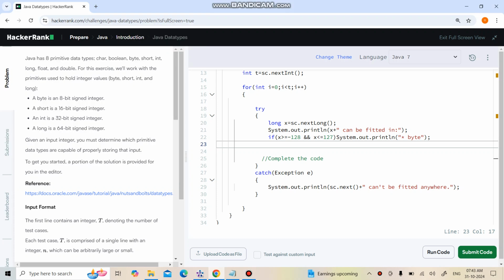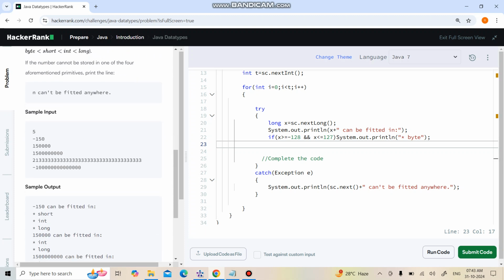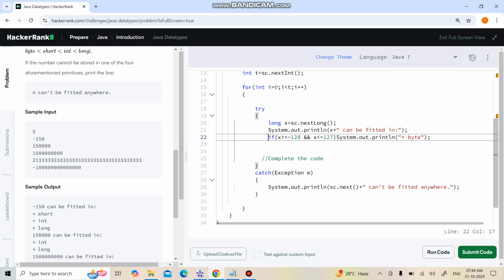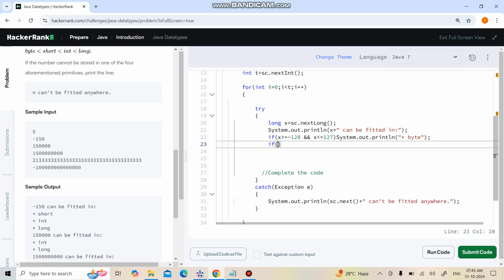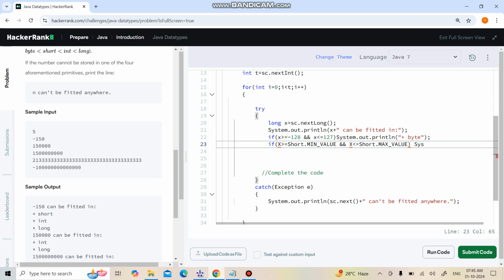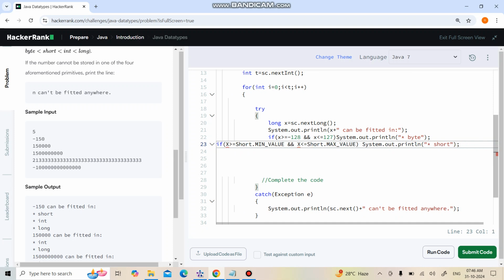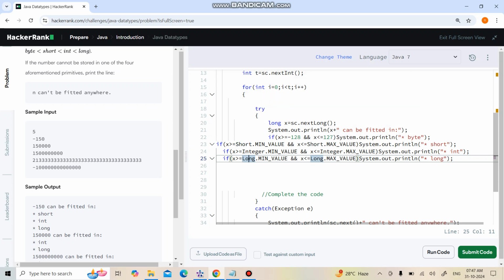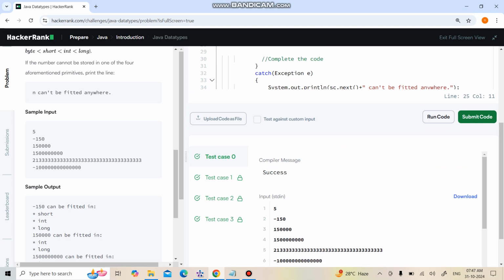hackerrank java datatypes